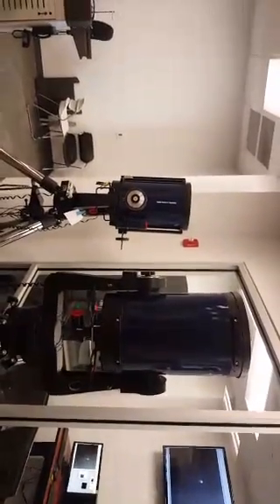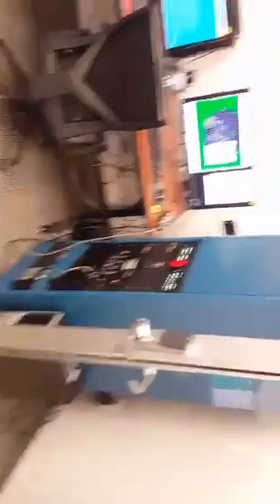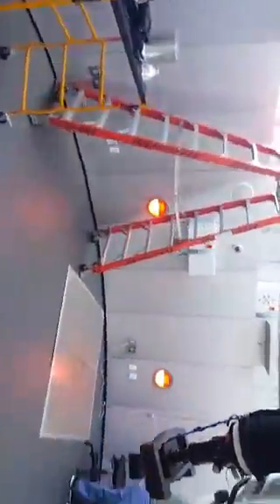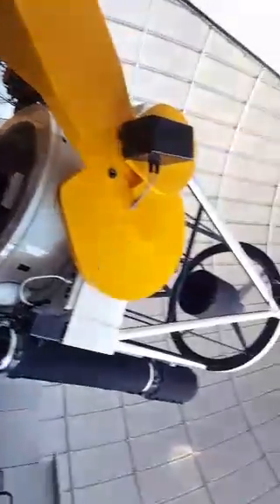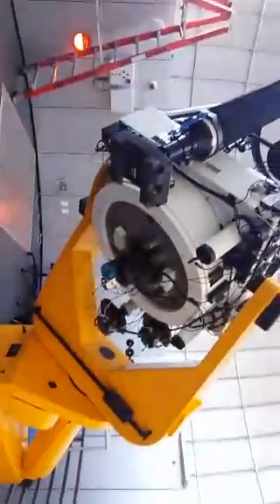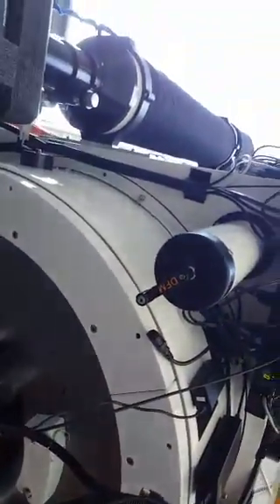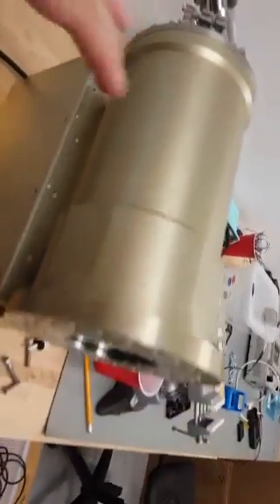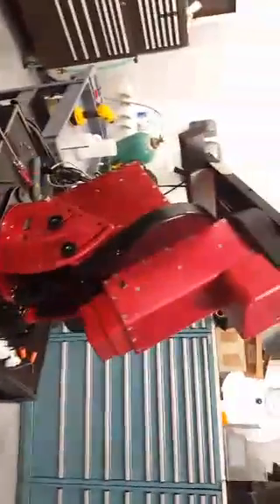The Largest Telescope in Florida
A tour of the 1-metre telescope on the Embry-Riddle campus in Daytona Beach, Florida, the largest telescope in the state.